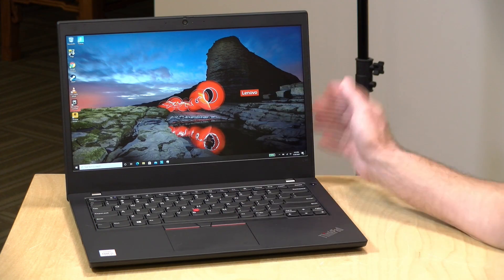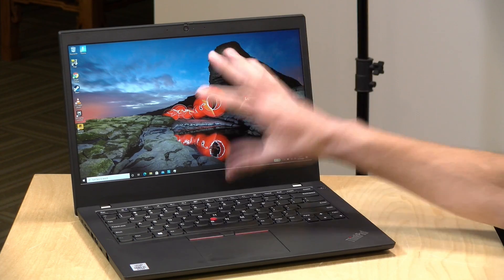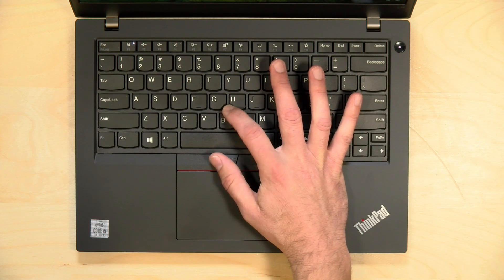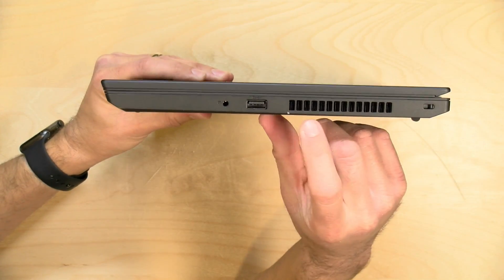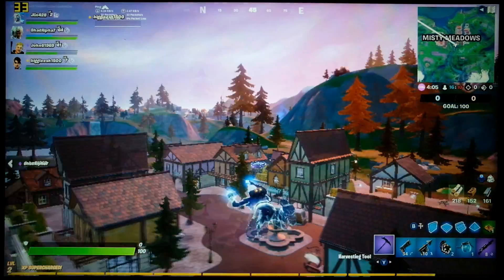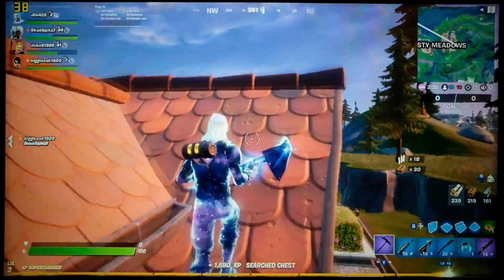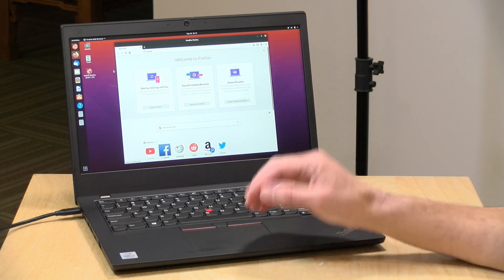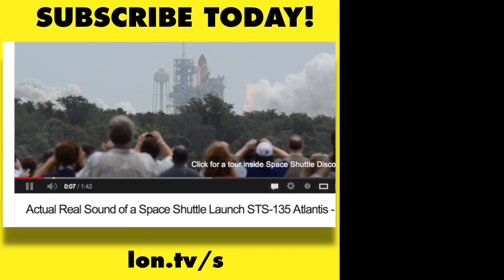Lenovo ThinkPad L14 Review - The Thinkpad's Entry Point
VIDEO INDEX:
00:00 - Intro
00:46 - Price
01:15 - Configuration Options
01:42 - Display
02:18 - Processor
02:24 - RAM & Storage
02:47 - Weight
02:55 - Build Quality
03:14 - Keyboard
03:48 - Nub & Trackpad
04:09 - Ports
05:56 - Webcam
06:26 - Speakers
06:44 - Battery Life
07:05 - Performance: Web Browsing
07:37 - Performance: YouTube
07:57 - Speedometer Test
08:16 - Gaming: Fortnite
08:58 - Gaming: GTA V
09:13 - Gaming: Rocket League
09:25 - Gaming: Shovel Knight
09:35 - Gaming: Half Life 2
09:47 - Cloudgate Benchmark
10:30 - 3dMark Stress Test
10:49 - Fan Noise
11:12 - Linux
11:42 - Conclusion